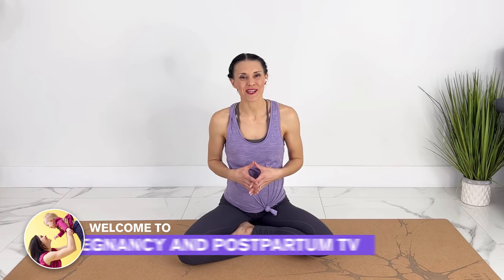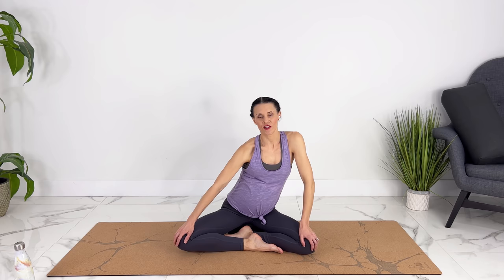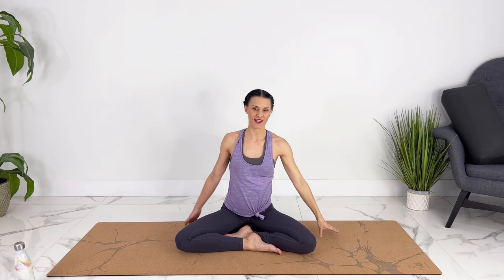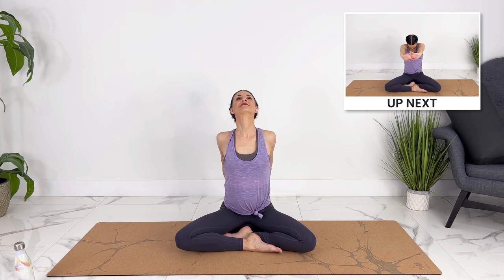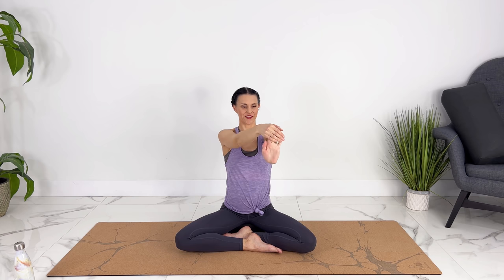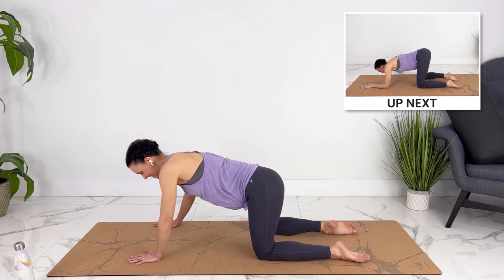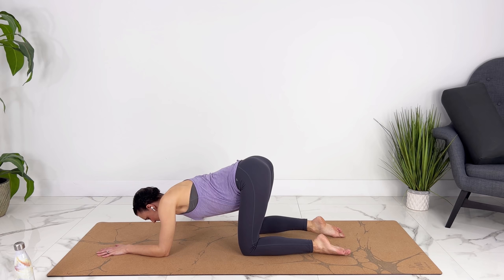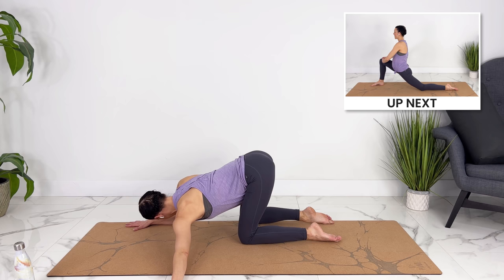Good Morning Pregnancy Yoga | First, Second & Third Trimester Prenatal Yoga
This pregnancy yoga class is great for morning time to ease your body into the day, work out pregnancy aches and pains and find some energy for the day! Of course, you can do it any time of day though. No equipment needed for this prenatal yoga class. Safe for the first trimester, second trimester, and third trimester.

Jessica Pumple is a registered dietitian, and pre & postnatal fitness instructor.  She helps pregnant women stay fit, have healthy babies, and easier labors. She helps new moms with postpartum recovery, to heal and strengthen their core and lose the baby weight.